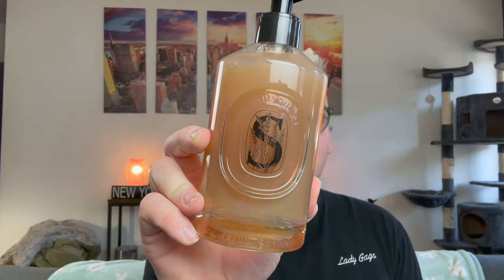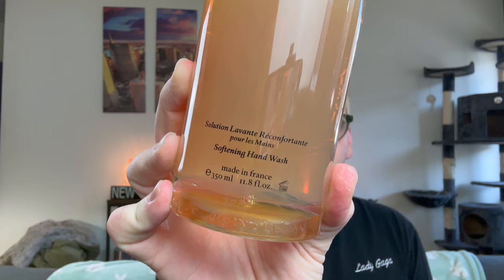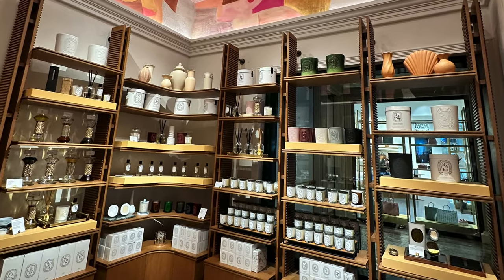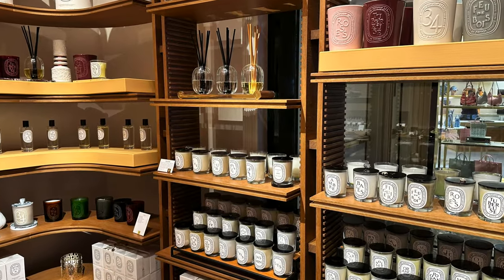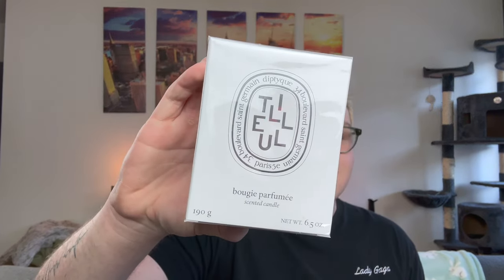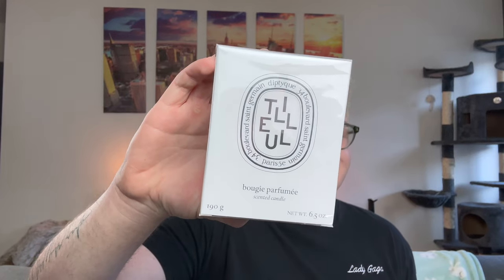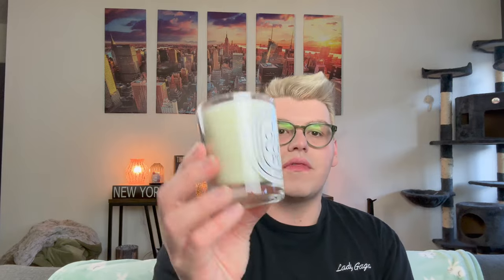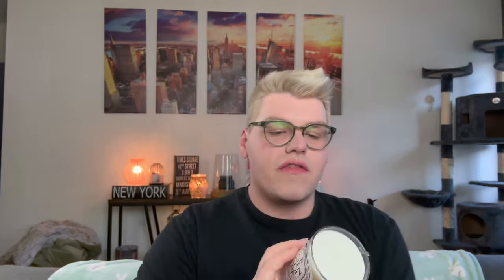SPRING DIPTYQUE HAUL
In today's video, I talk about a haul from Diptyque Las Vegas for Spring 2023!

Featured: Softening Hand Rinse; Candles (Figuier, Voilette, Foincoupe, Roses, and Tilleul)

Drew